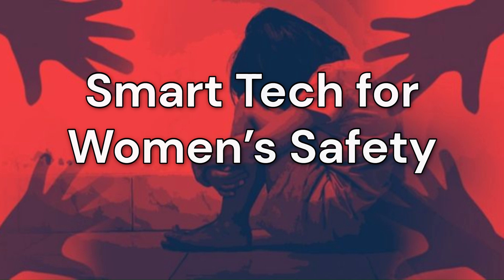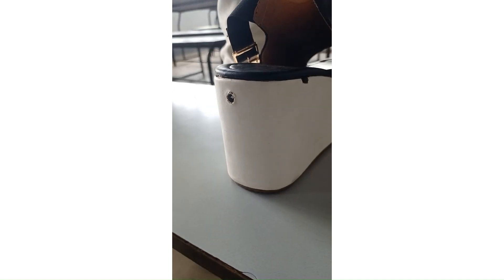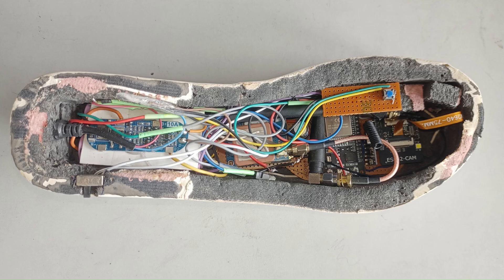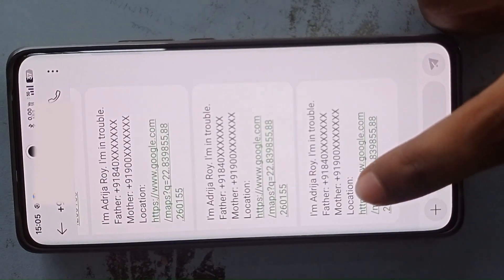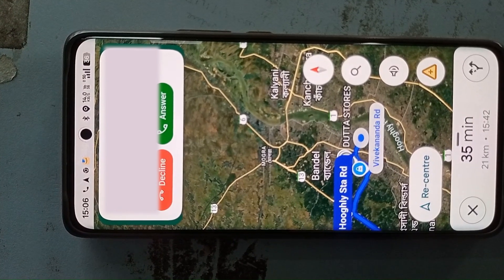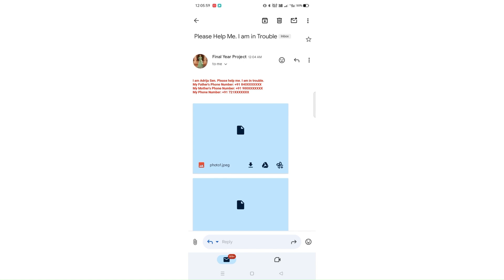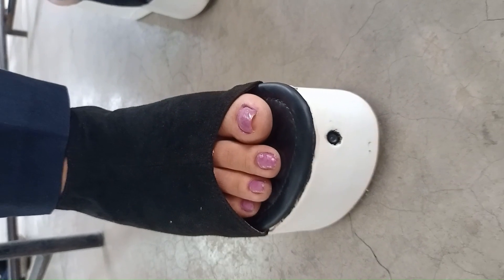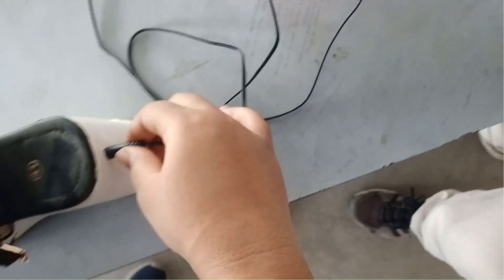Smart Shoe for Women’s Safety | GPS, SOS Alerts, Self-Defense & Live Evidence | IoT Innovation 2025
In a world where women's safety is a growing concern, we present an innovative solution—a smart shoe designed to protect women in real time. With features like GPS tracking, SOS alert messaging, emergency calling, electric shock for self-defense, and real-time photo evidence sent directly to email, this shoe is a complete safety system on your feet.

Watch how this life-saving shoe works and how it empowers women to stay safe and protected 24/7. Whether you’re a student, working woman, or just someone concerned about safety—this is a must-see!

👇 Want to know more about this smart shoe or the technology behind it? Drop your questions in the comments below—we’re happy to help!

📌 Features Highlighted in this Video:
• Real-time GPS location tracking
• SOS alert system with message & call
• Live camera capture sent via email
• Google Sheets integration for logging data
• Electric shock self-defense feature
• Rechargeable & discreet wearable tech

💬 COMMENT • 💡 SHARE • ❤️ SUPPORT WOMEN’S SAFETY

How to make women safety Shoe

woman safety shoe

self safety project